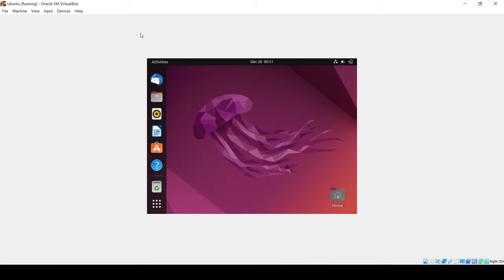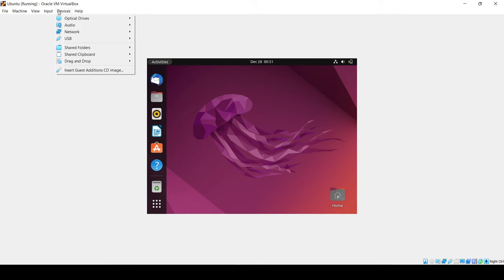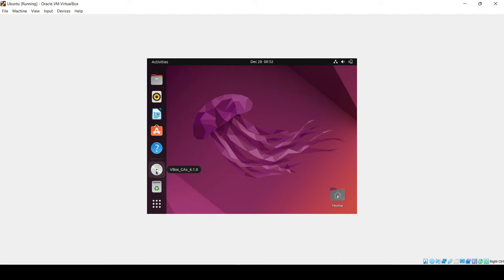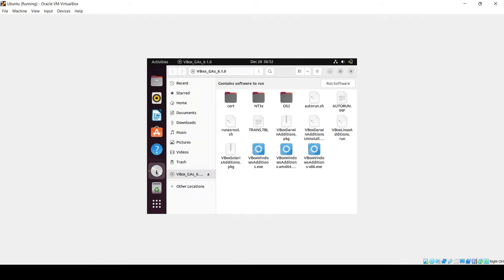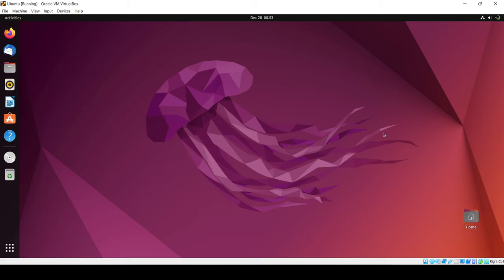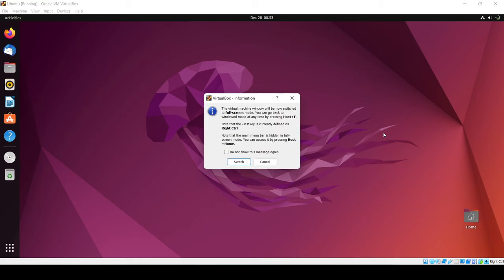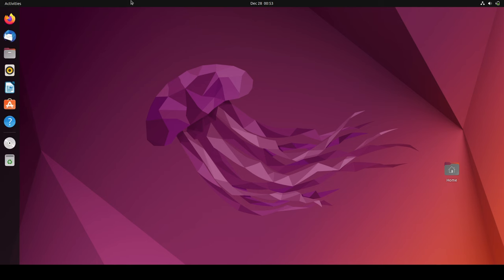How to Make Ubuntu Full Screen in VirtualBox | Fix Screen Scaling in Ubuntu 22.04 LTS / Ubuntu 24.04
This worked for me and I am running VirtualBox and Ubuntu

sudo apt-get install virtualbox-guest-utils virtualbox-guest-x11 virtualbox-guest-dkms

In this comprehensive tutorial, you will learn how to make Ubuntu full screen in VirtualBox and fix screen scaling issues in Ubuntu 22.04 LTS. VirtualBox is a popular virtualization software that allows you to run different operating systems within your main operating system, and Ubuntu 22.04 LTS is a powerful Linux distribution known for its user-friendly interface.

Here are the key topics covered in this tutorial:

1. Introduction to VirtualBox: Understand the concept of virtualization and how VirtualBox enables you to create virtual machines.

2. Installing Ubuntu 22.04 LTS: Learn how to install Ubuntu 22.04 LTS as a virtual machine within VirtualBox.

3. Adjusting VirtualBox Display Settings: Configure the display settings in VirtualBox to enhance the performance and resolution of the Ubuntu virtual machine.

4. Installing VirtualBox Guest Additions: Install the VirtualBox Guest Additions on Ubuntu to enable additional features, such as screen resizing and improved graphics.

5. Making Ubuntu Full Screen: Walk through the steps to set Ubuntu to full screen mode, making it seamlessly integrate with your host operating system.

6. Fixing Screen Scaling Issues: Address any screen scaling issues that may occur, ensuring that the display elements are properly sized and aligned.

7. Additional Tips and Troubleshooting: Explore additional tips and solutions to common challenges you might encounter during the process.

By the end of this tutorial, you will have successfully made Ubuntu full screen in VirtualBox, and the screen scaling issues will be resolved, providing you with a smooth and immersive experience using Ubuntu on your virtual machine.

Note: Virtualization can consume significant system resources, so ensure that your computer meets the requirements to run VirtualBox and Ubuntu smoothly. VirtualBox Guest Additions is a crucial step to enhance the virtual machine's performance, so make sure to install it correctly. Always download the latest version of Ubuntu from the official website to ensure security and authenticity.